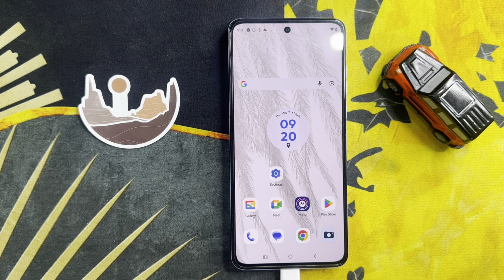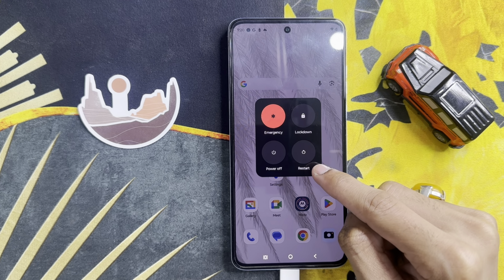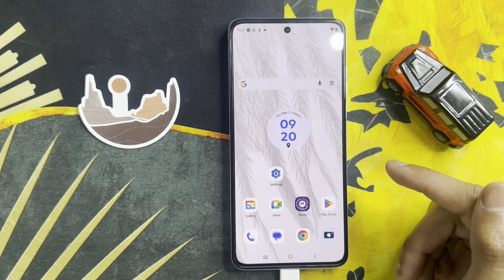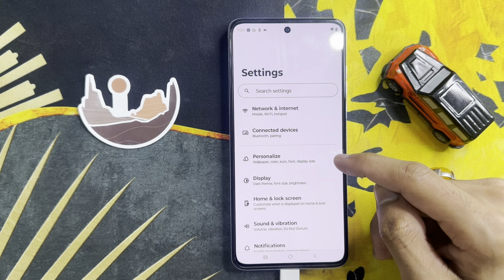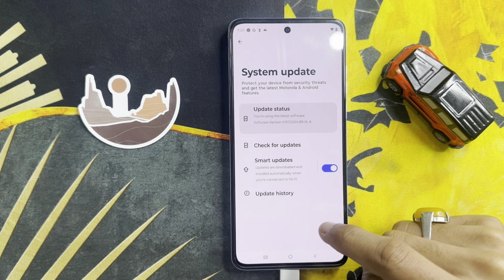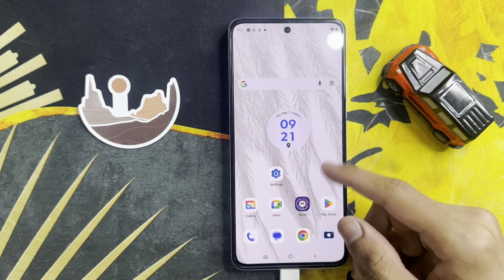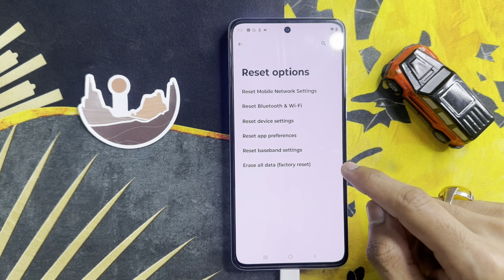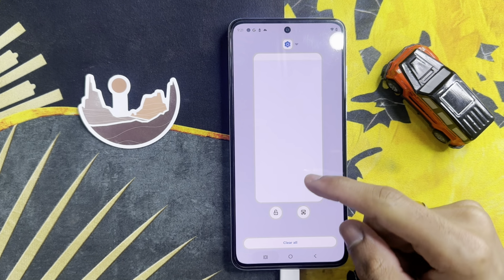How to Fix Motorola Moto G37 Screenshots Not Working | Screenshot Problem & Button Issue Fix